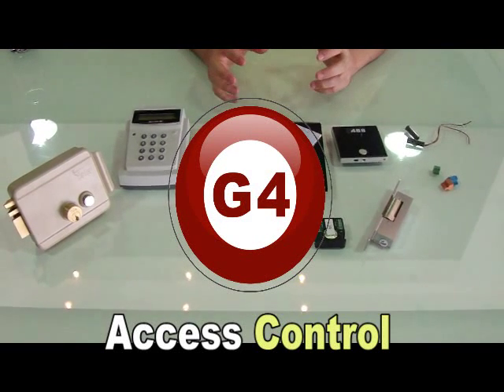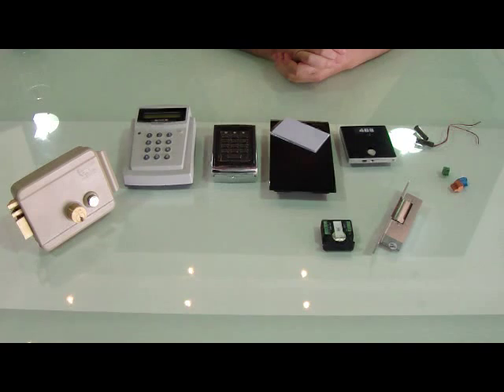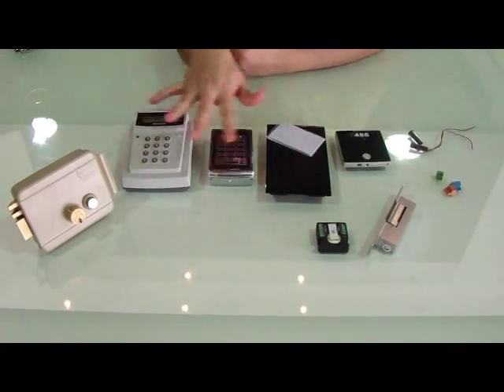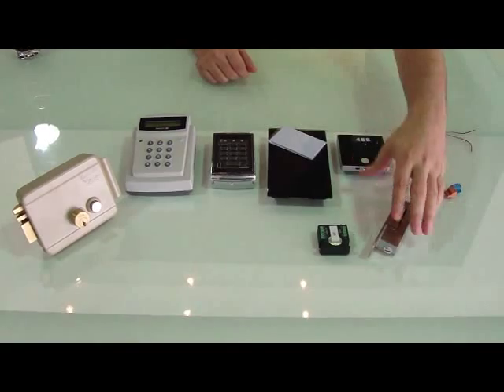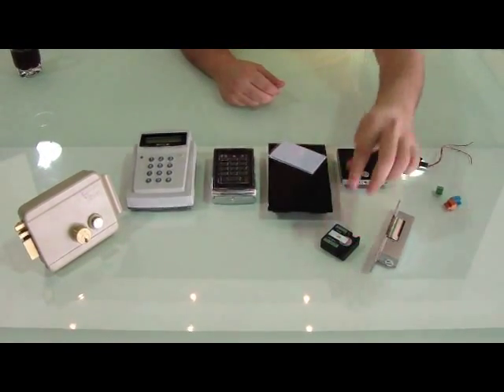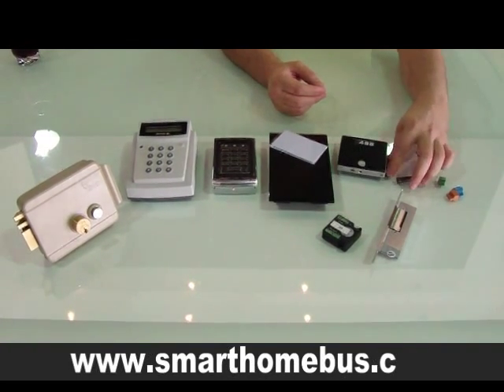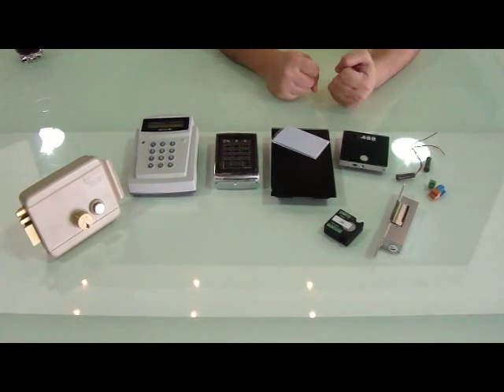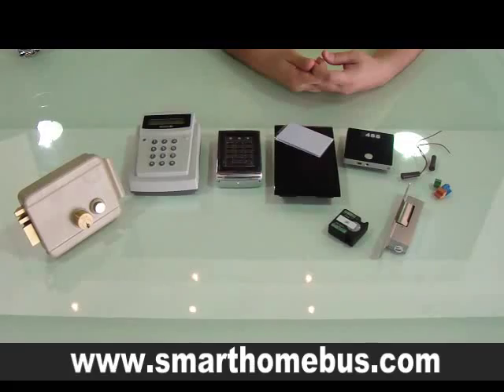Door Access Control System Explained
simple access control with total control and elegance by smart-industry group USA